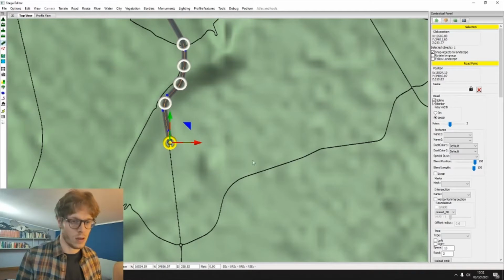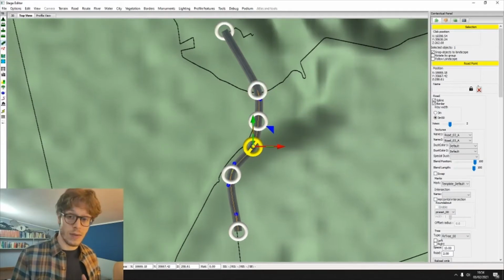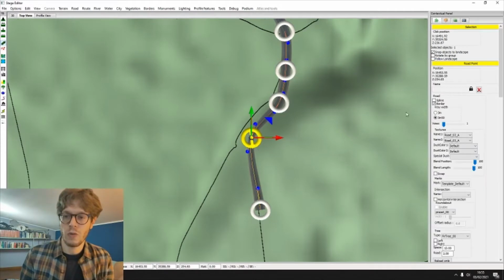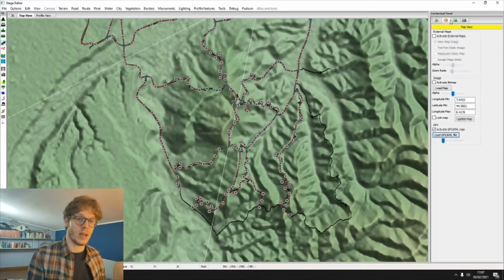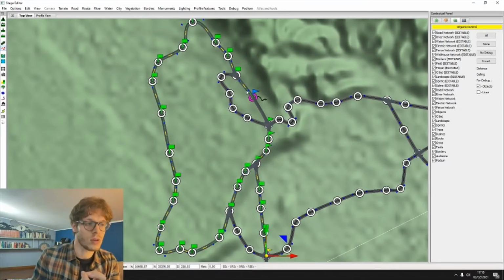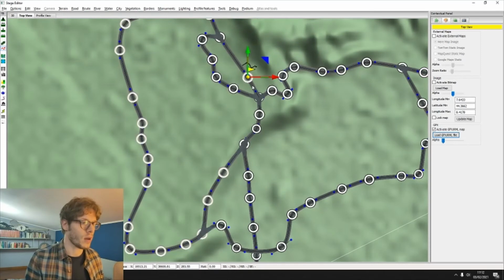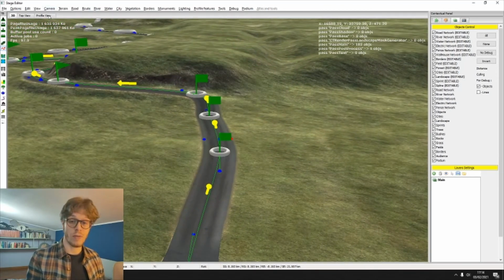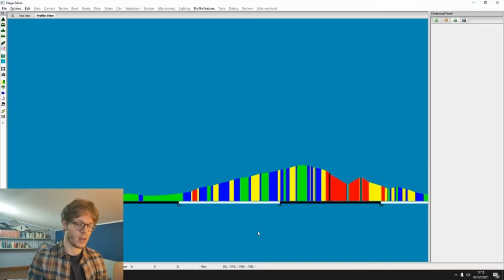Stage Editor - PCM Guide - Ep.2 - How To Create the Roads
This guide, divided in episodes, will explain you all the tricks of the Pro Cycling Manager stage Editor, downloadable from Steam, to learn and create wonderful stages to play in your favourite game.

The guide is made for the Pro Cycling Manager 2019 Stage Editor, anyway is also valid for the 2020 edition and earlier.

If you want to donate something I would be really pleased.